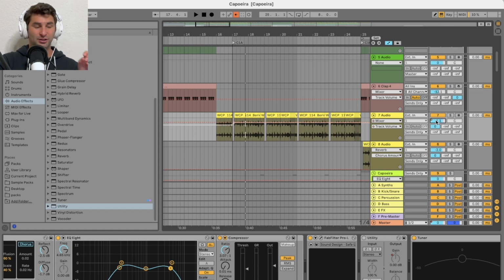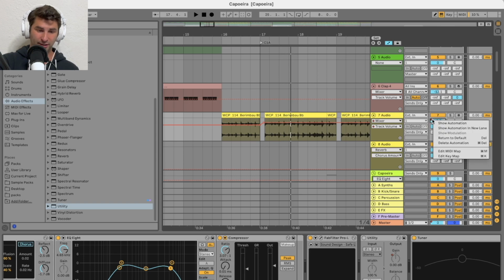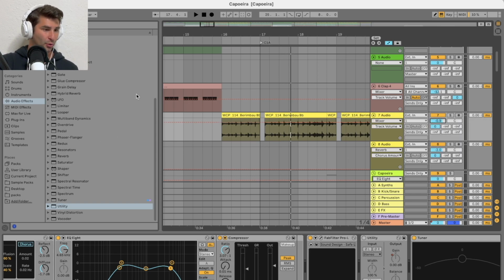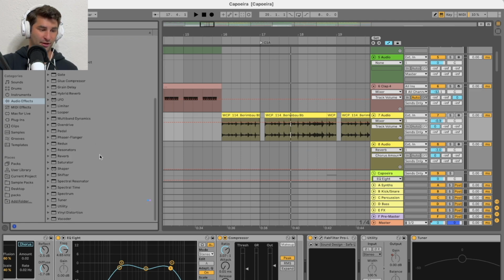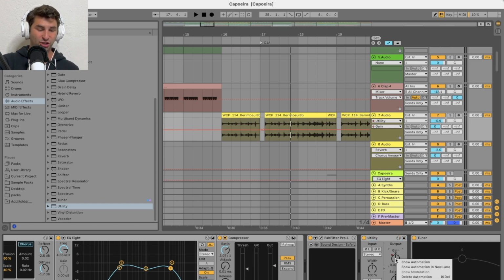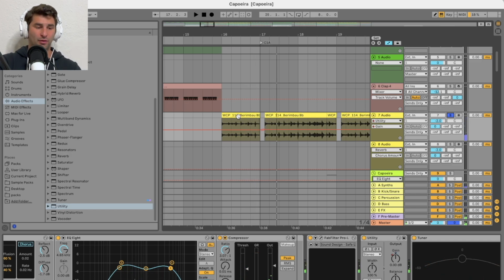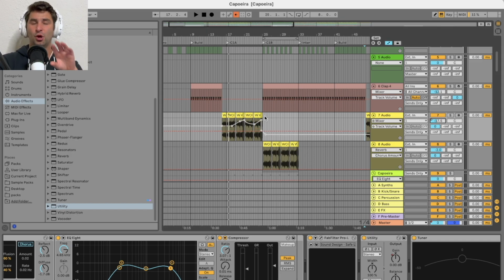STOP DOING THIS IN ABLETON (trust me)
Stop